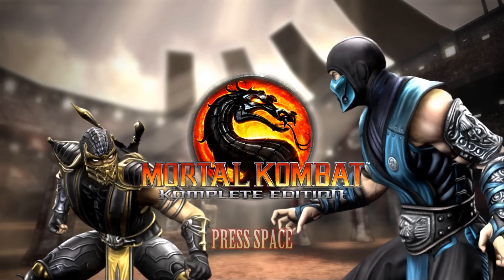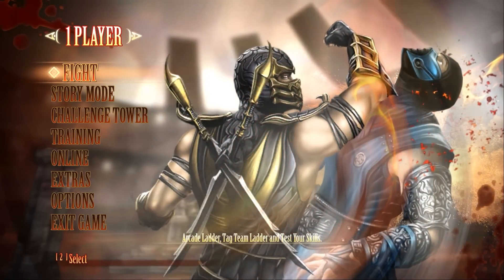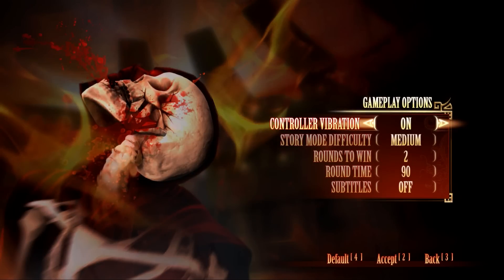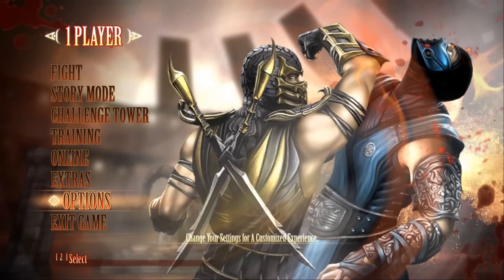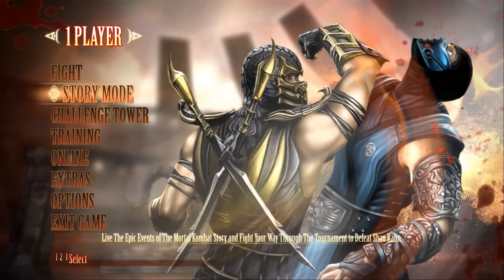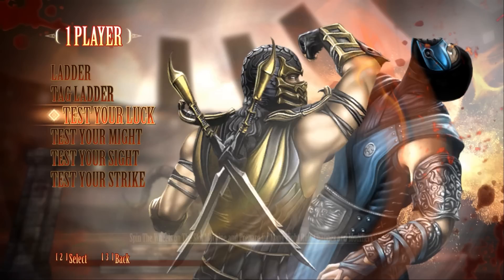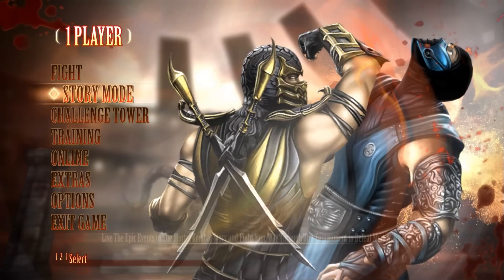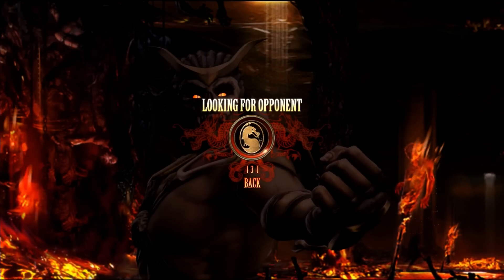► WTF Is... - Mortal Kombat Komplete Edition ?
TotalBiscuit takes a look at the recently released fighting game from NetherRealm Studios.